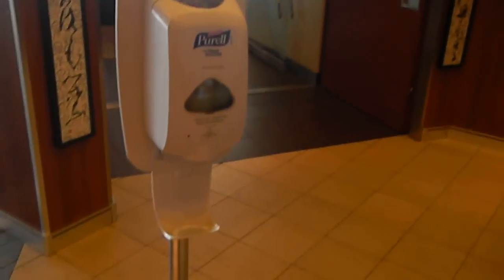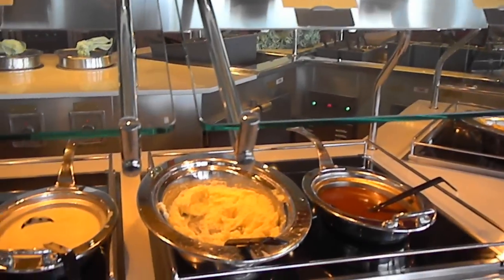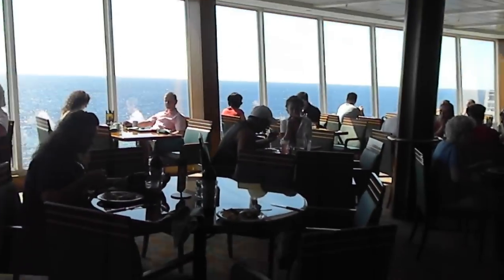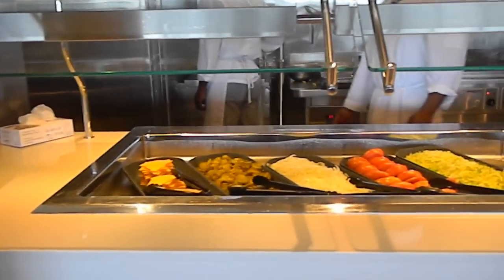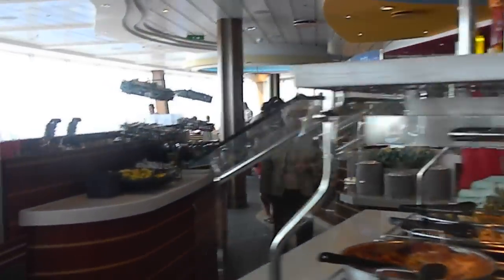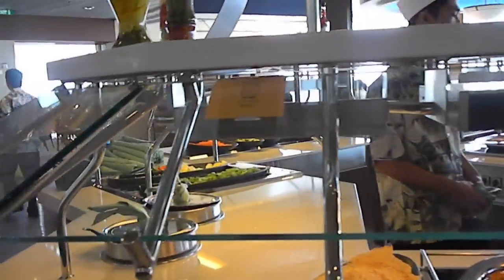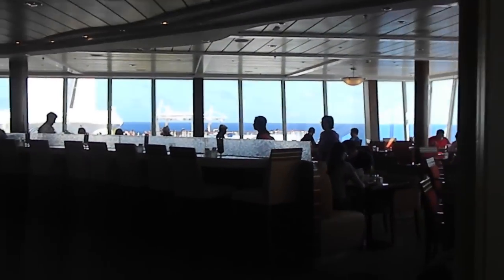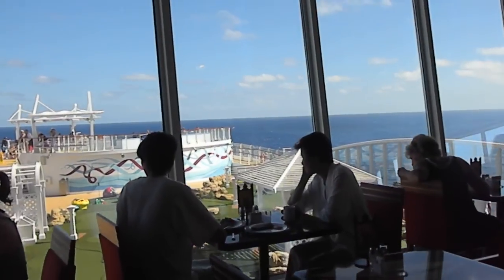Allure of the Seas' Windjammer Buffet